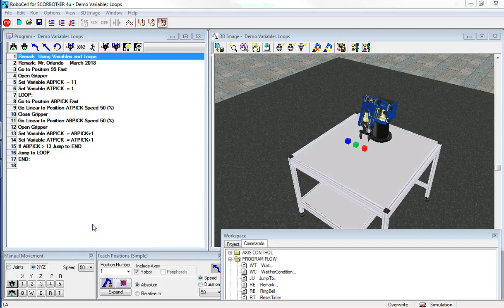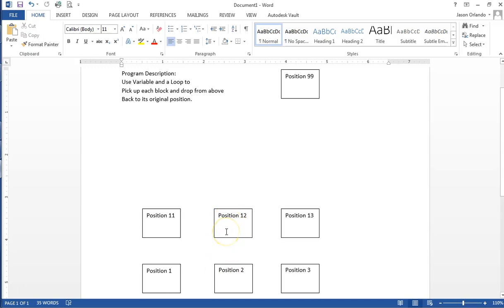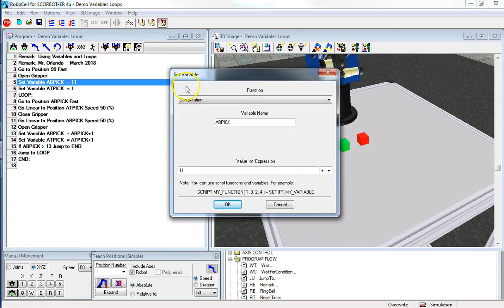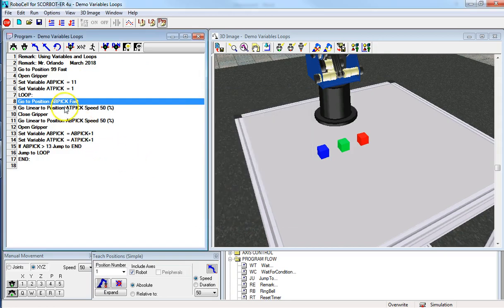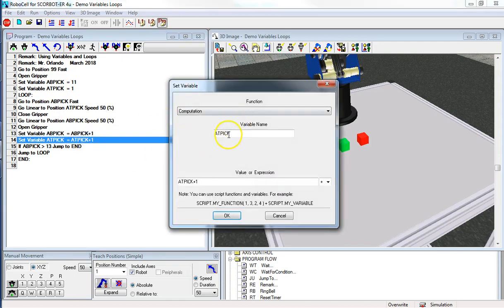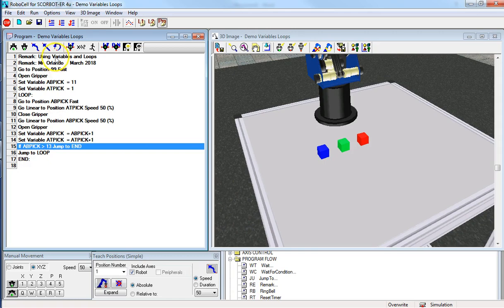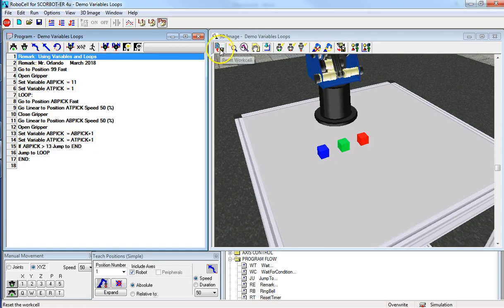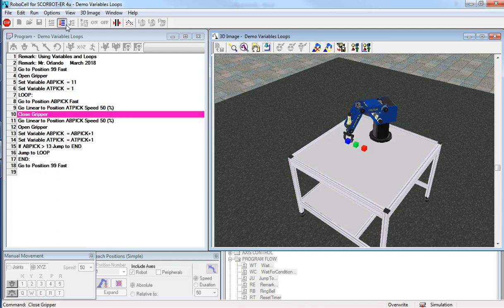RoboCell Using Variables and Loop